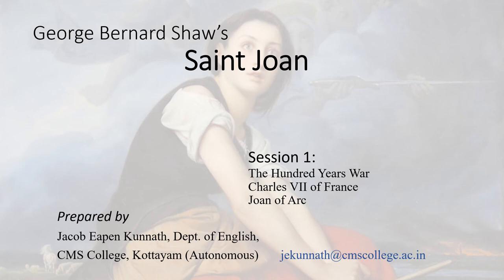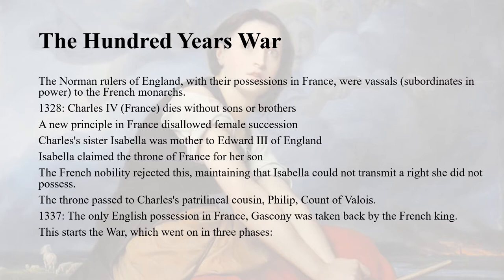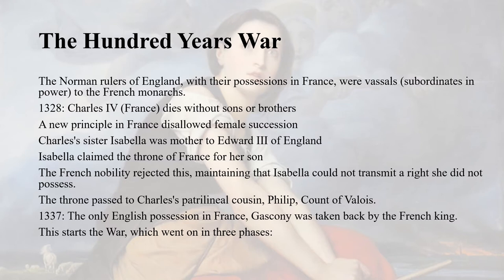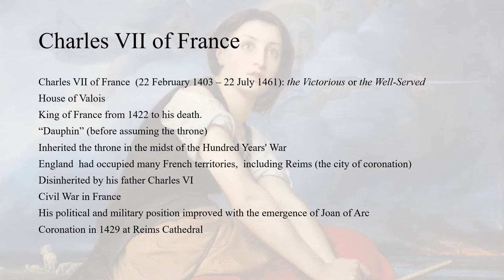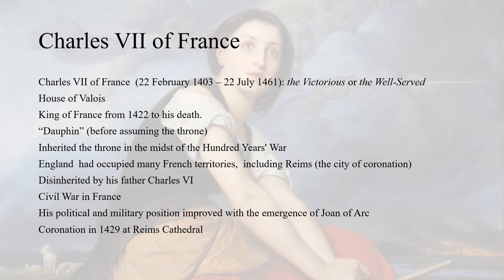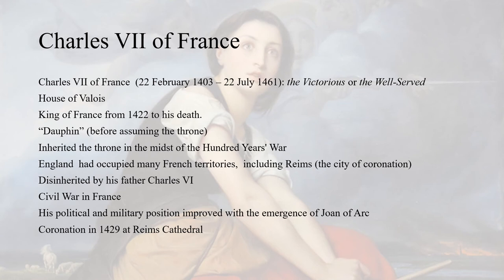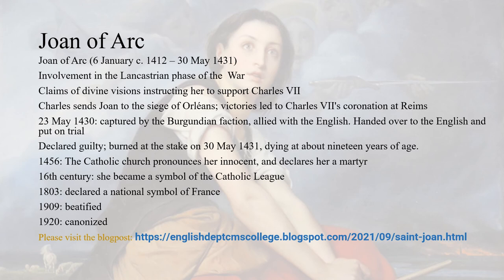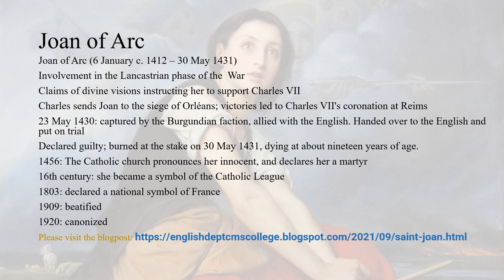Bernard Shaw's "Saint Joan" - Segment 1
An introduction to the study of "Saint Joan", this lecture speaks on the Hundred Years' War, Charles VII of France and Joan of Arc.